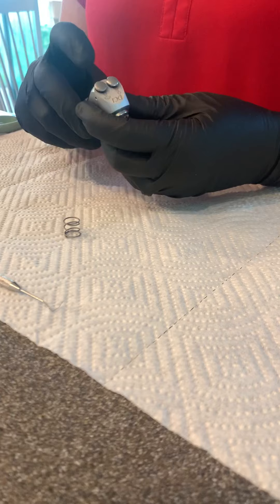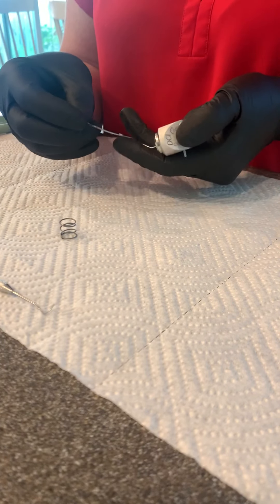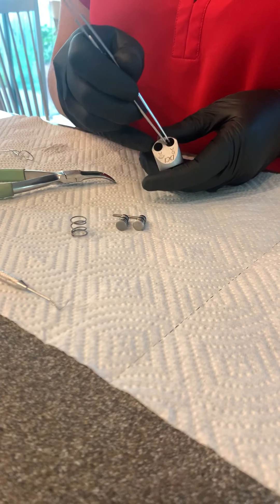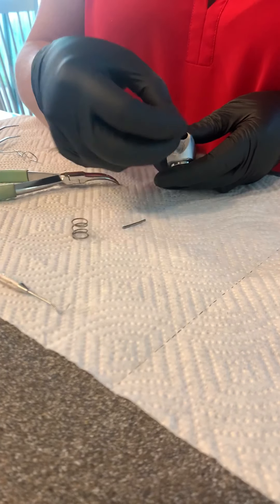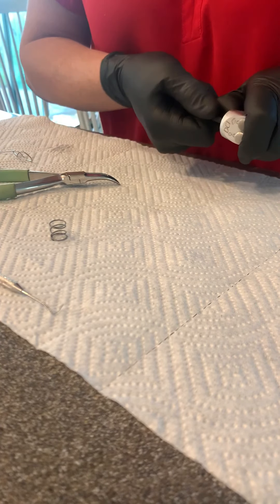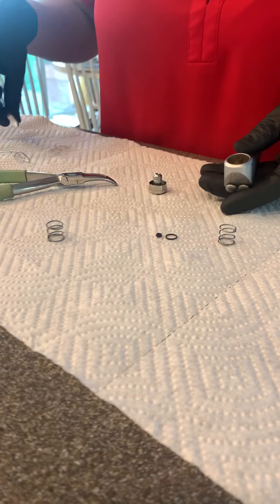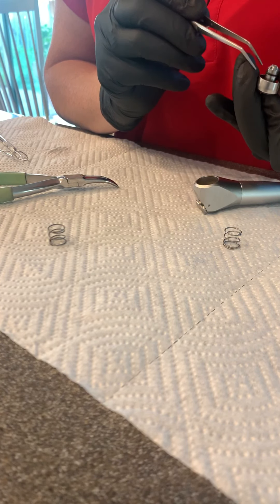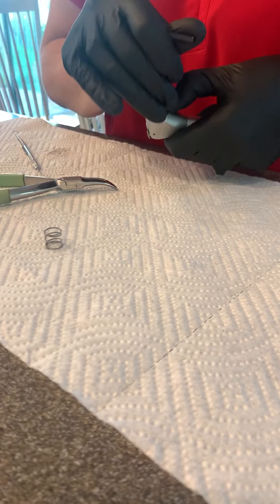Air Water Syringe Repair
DCI Air Water Syringe Kit Repair